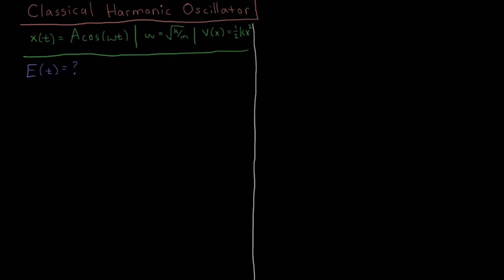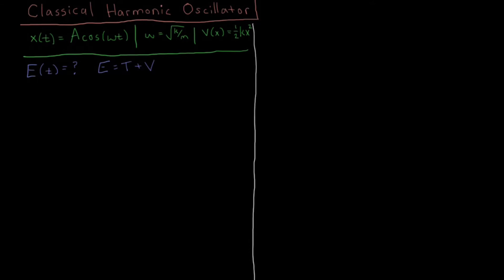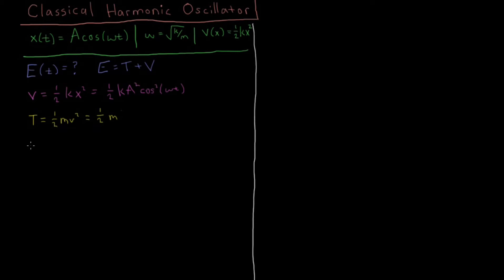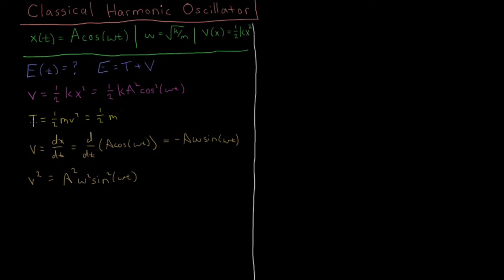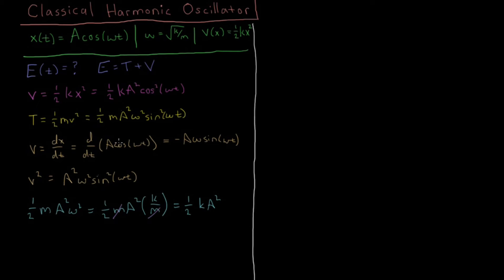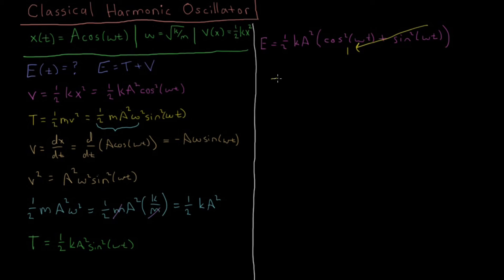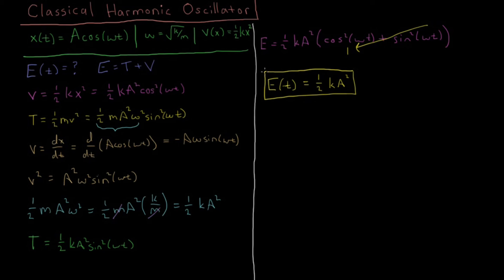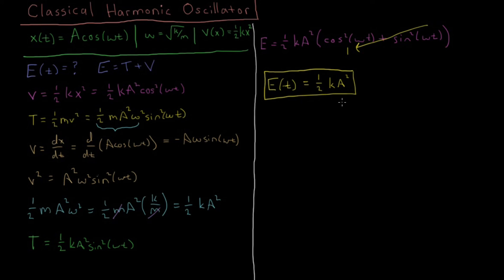Quantum Chemistry 5.3 - Classical Harmonic Oscillator 2: Energy (Old Version)